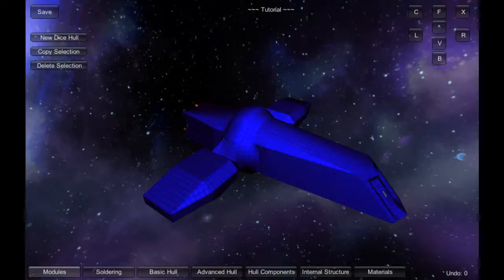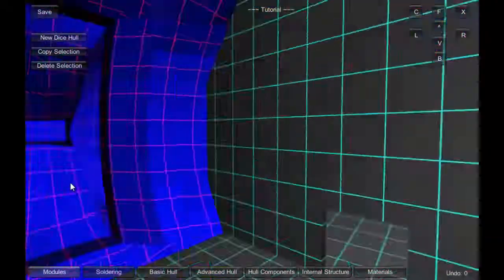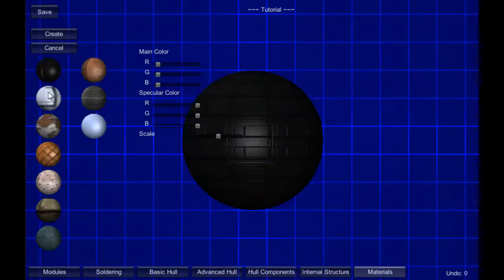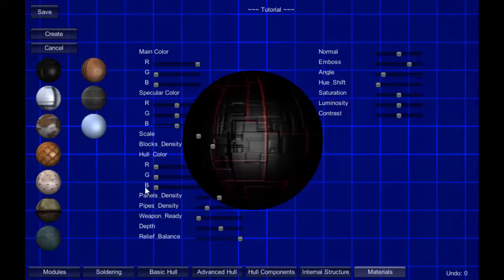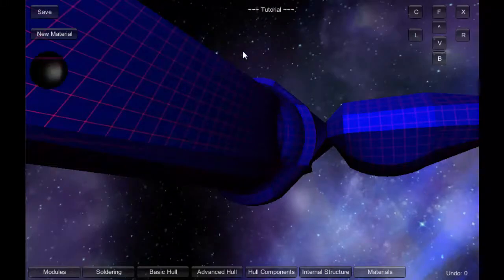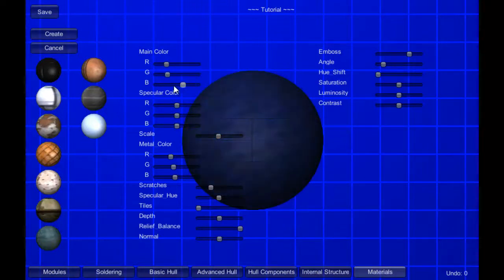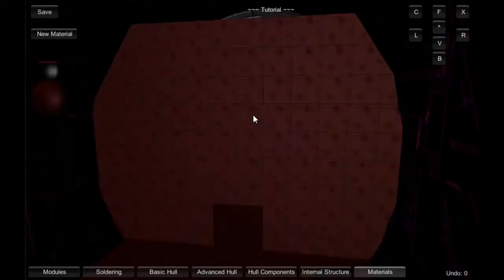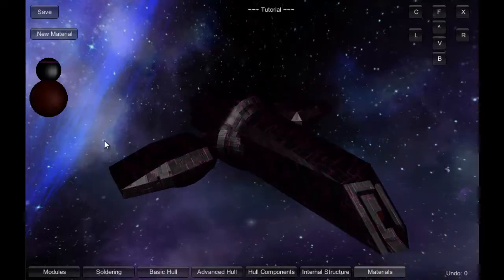StarSpore Tutorial 106 - Material and Wrap Up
Final tutorial for this initial version of StarSpore, showing how to create and select materials.